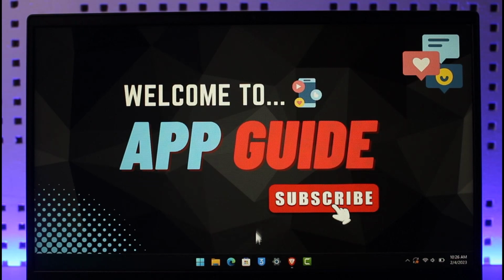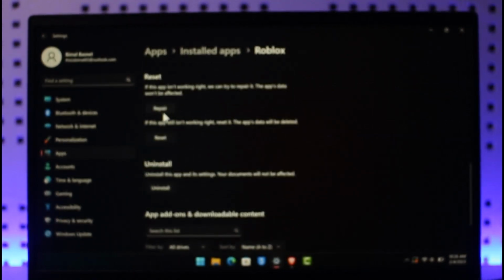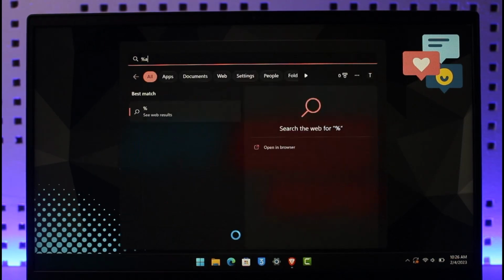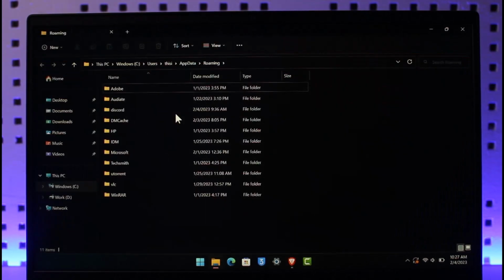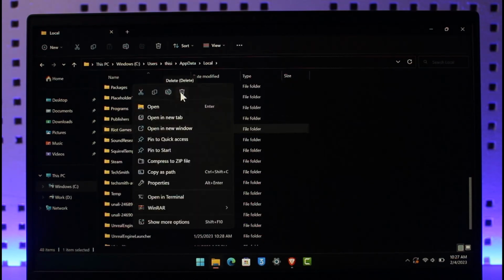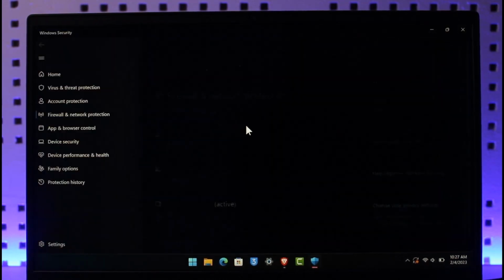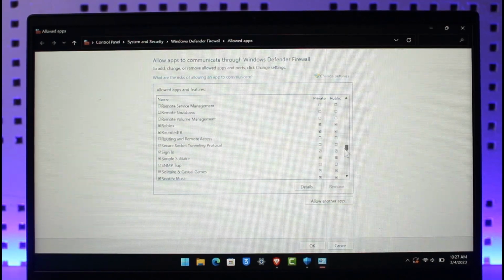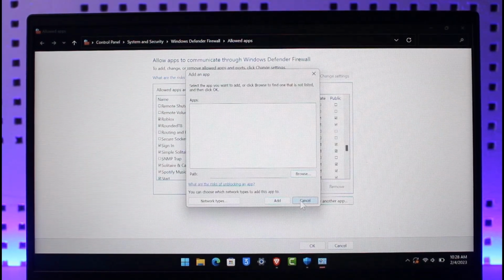How To Fix Roblox Error Code 268 on PC !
This video guides you through an easy step-by-step process to fix the "Error Code 268" on Roblox on your PC. So make sure to watch this video till the end.

~ Chapters:
0:00 Introduction
0:15 Repair Roblox App
0:48 Clear App Data
1:31 Allow Through Firewall
2:13 Conclusion